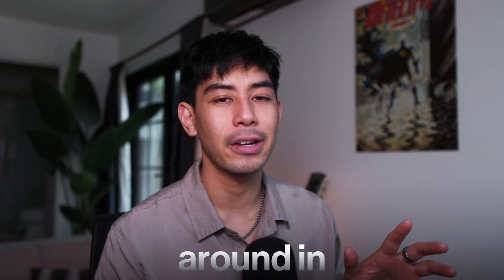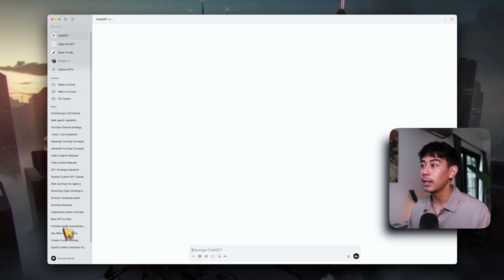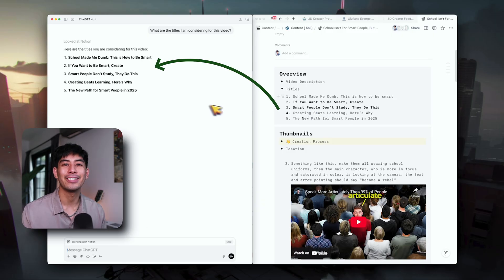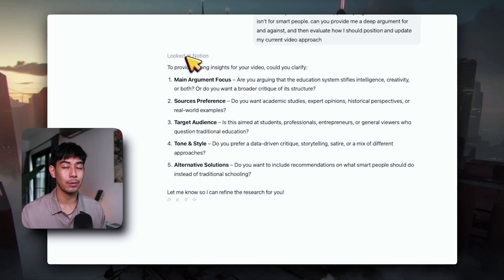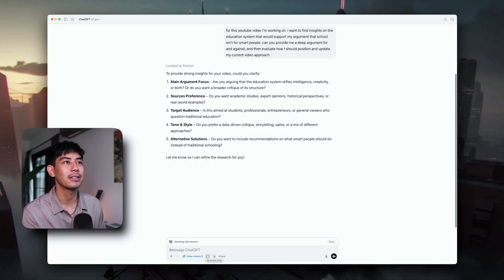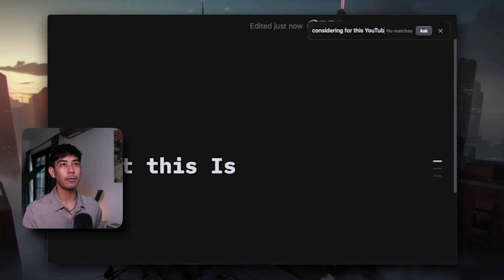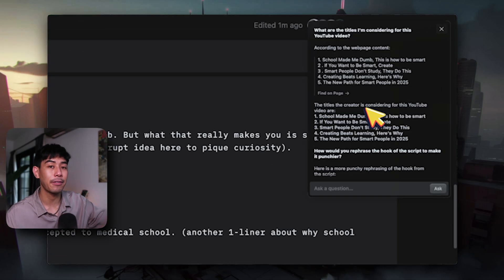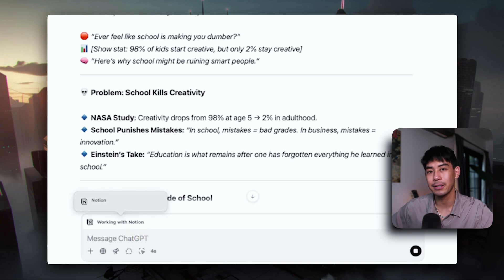Creators, Don’t Pay for Notion AI Until You Watch This…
This hidden ChatGPT feature just made Notion AI irrelevant.

I stumbled on a hidden ChatGPT feature that plugs directly into Notion. No more clunky copy-paste, no need for Notion AI. In this video, I’ll walk you through how it works, what you’ll need to unlock it, and why it completely changed how I do research and script my videos. If you're using Notion and ChatGPT, this workflow is a game-changer.